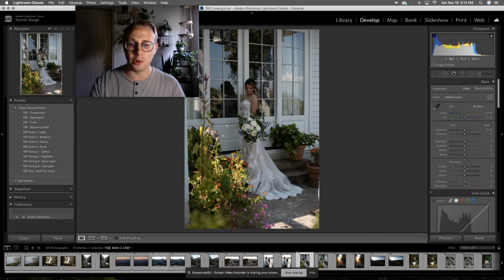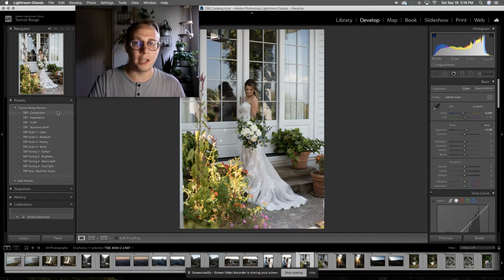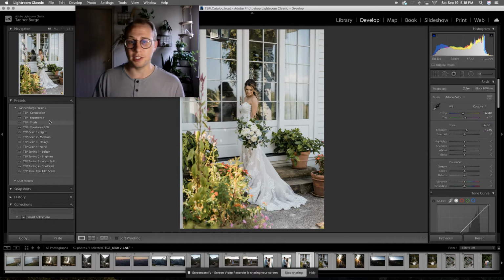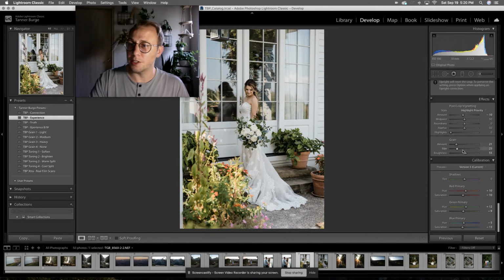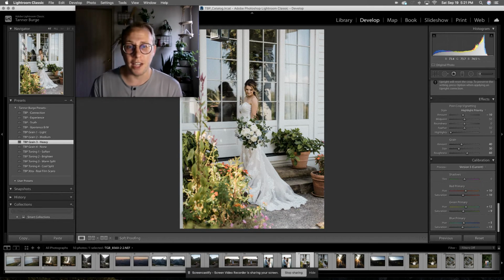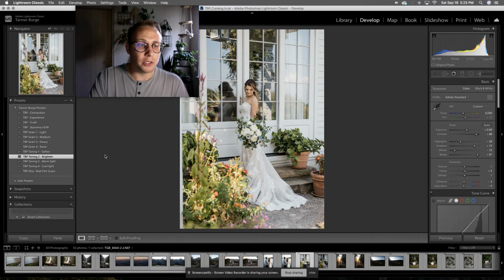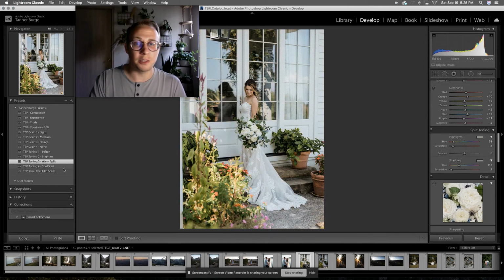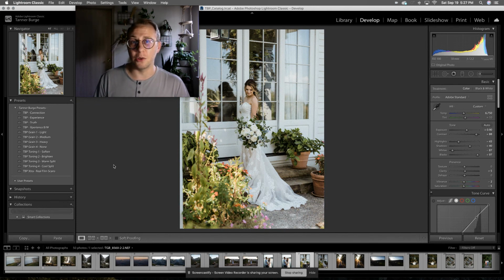Tanner Burge Preset Pack Walkthrough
Now that you have your presets & tools imported into Lightroom, let's unpack everything inside in detail!

Tanner Burge Custom Preset Package is on sale starting 9/28/2020